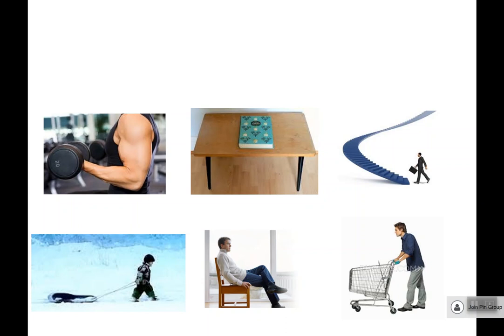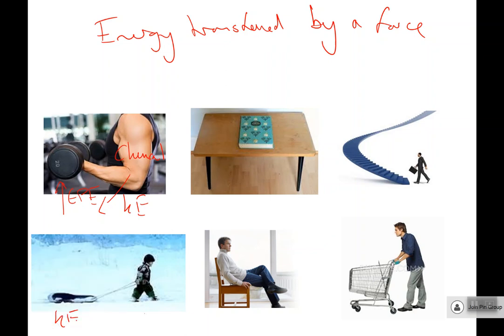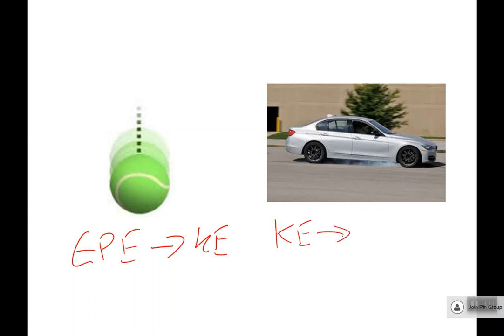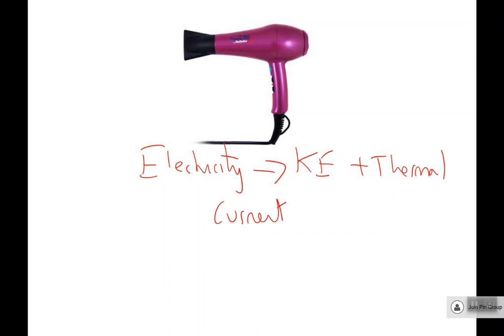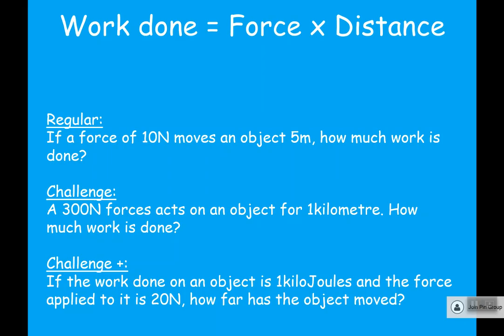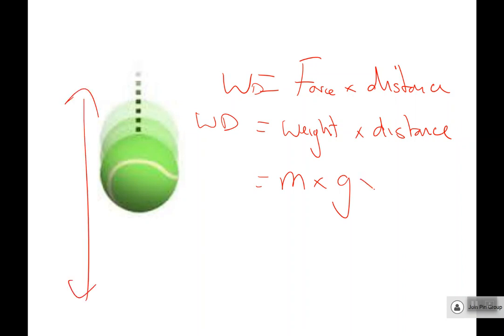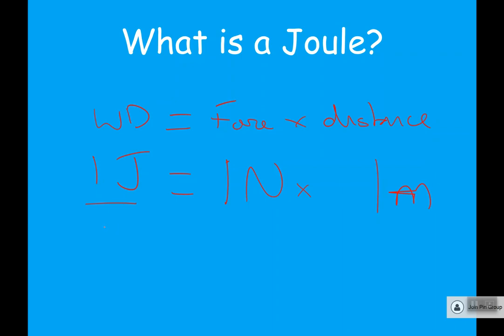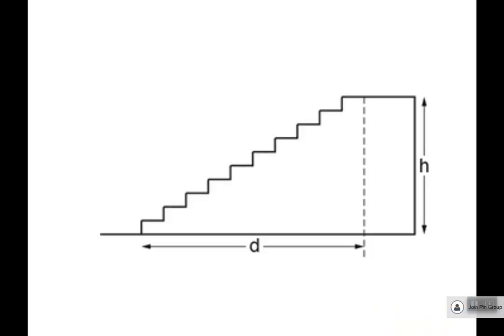Work Done: Mr E Physics: P1 and P5 AQA GCSE Physics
GCSE Physics revision video on P1 and P5: Work Done from the AQA specification. Objectives covered include:
Define work done and identify situations where work is done
Calculate work done